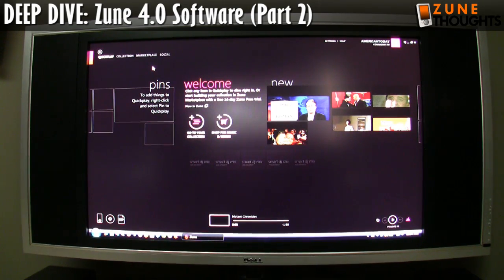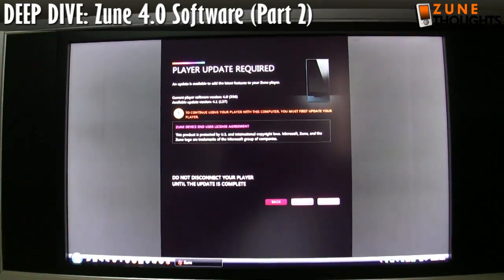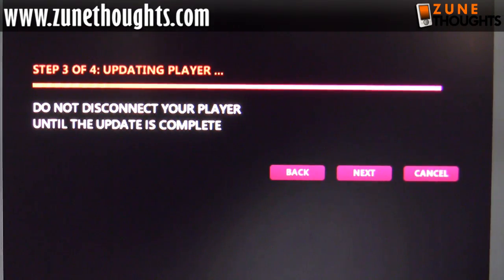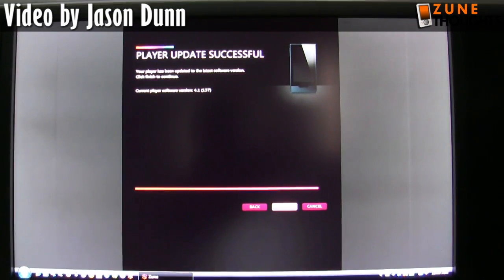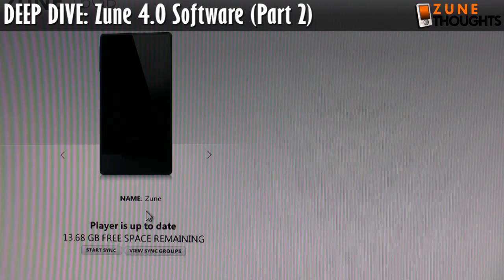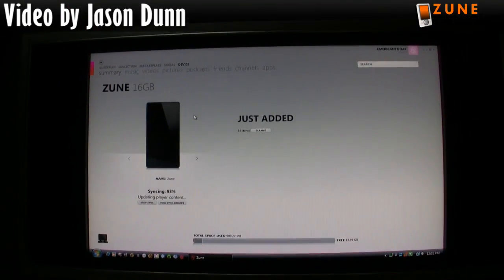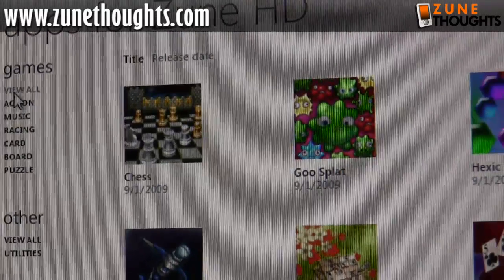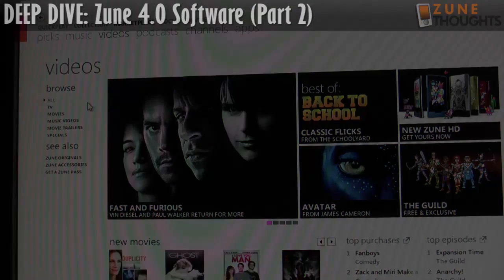DEEP DIVE: Zune 4.0 Software (Part 2)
This is a "deep dive" video where I take a closer look at the Zune 4.0 desktop software. This is part two of three.